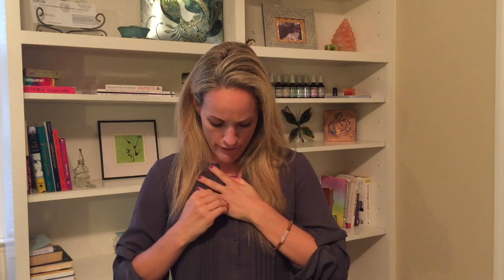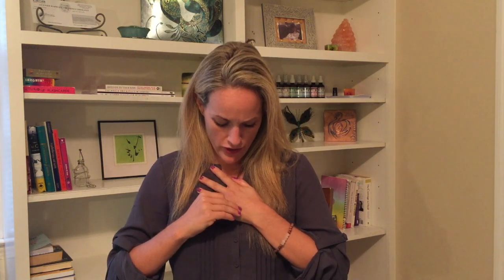EFT Tapping for Nightmares and Bad Dreams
EFT for Nightmares and Bad Dreams